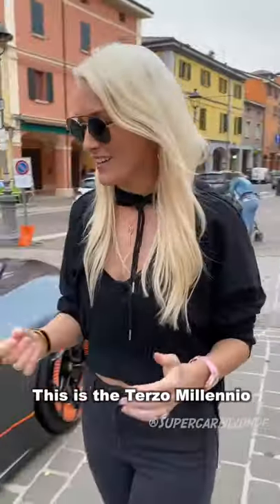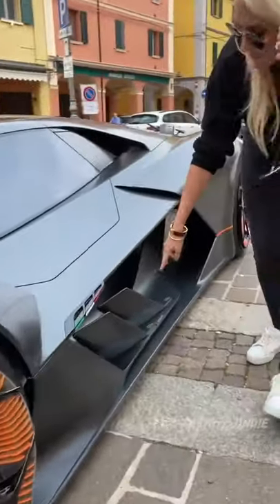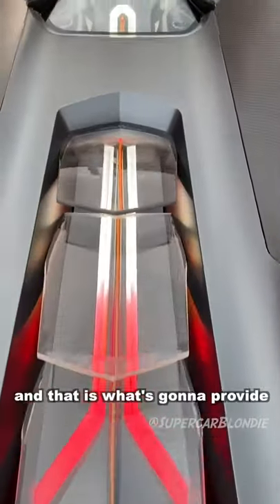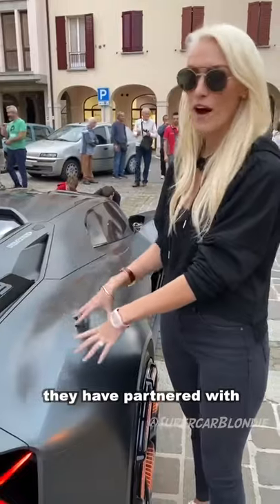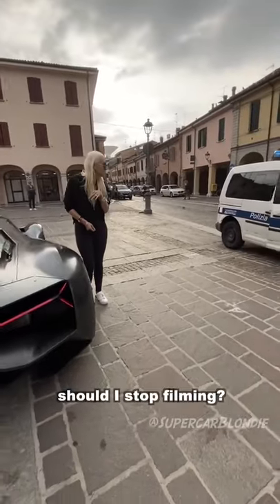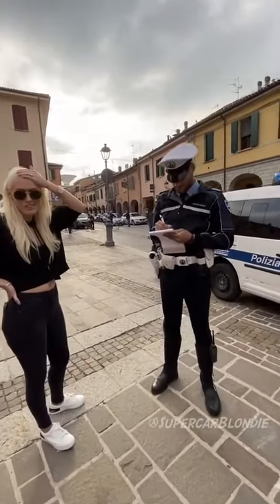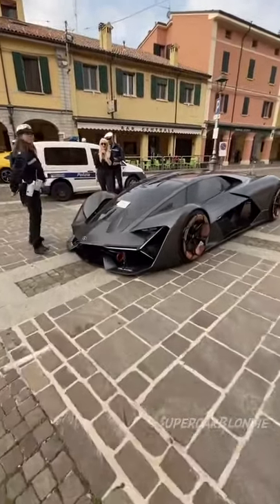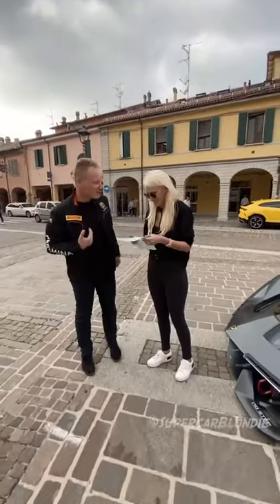New Lamborghini Electric Car